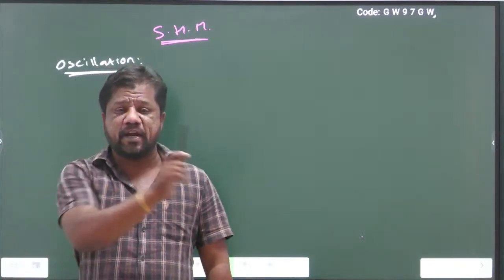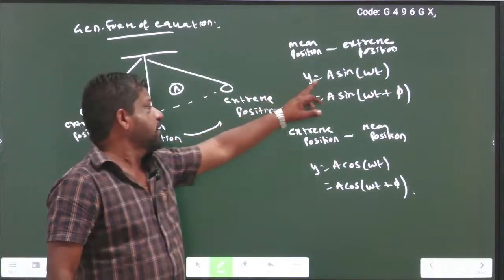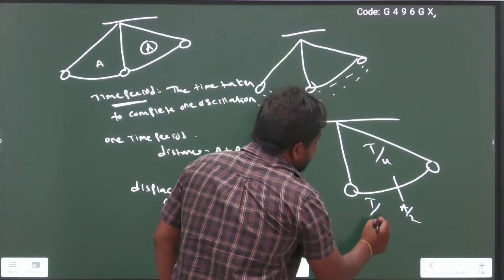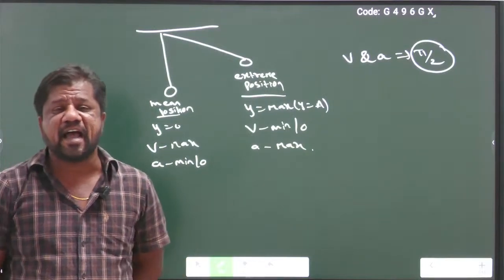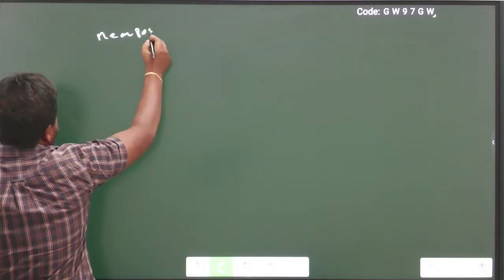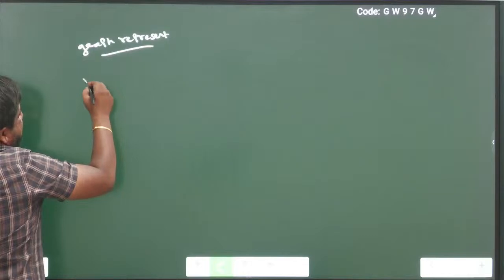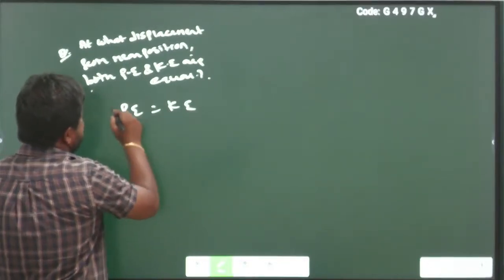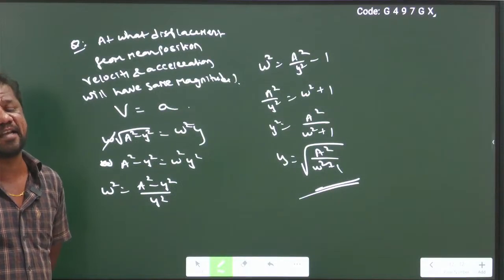PHYSICS ECET2025 SIMPLE PENDULUM ONE SHOT ASK ENGINEERING ACADEMY